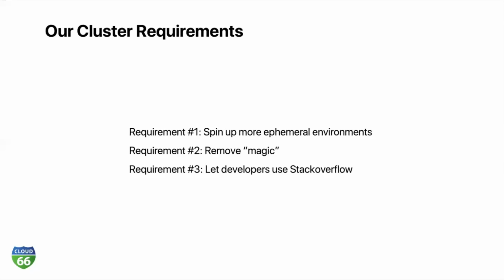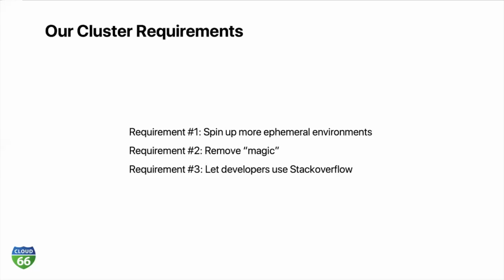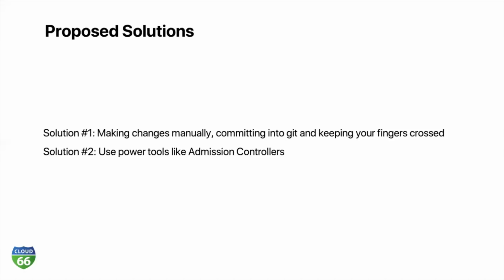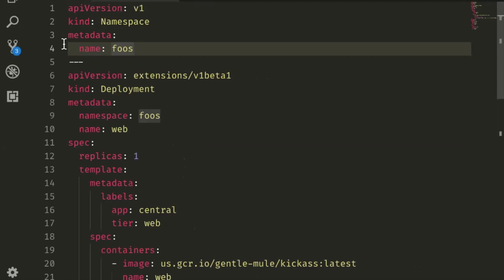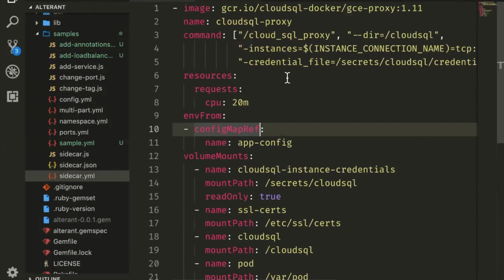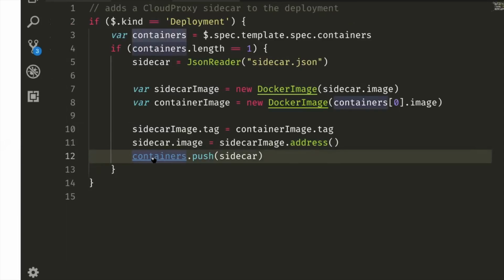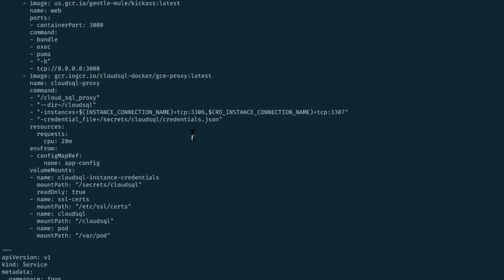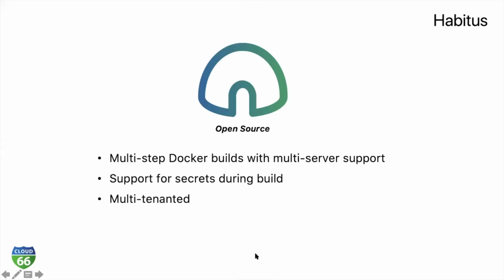Webinar: Introducing Alterant- A Transparent Way to Modify Kubernetes Configuration Files on the Fly